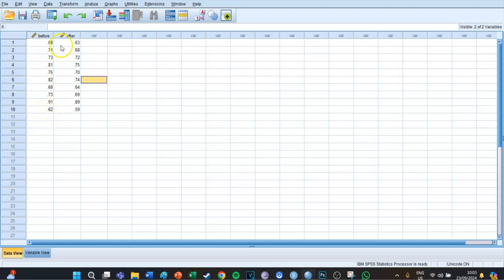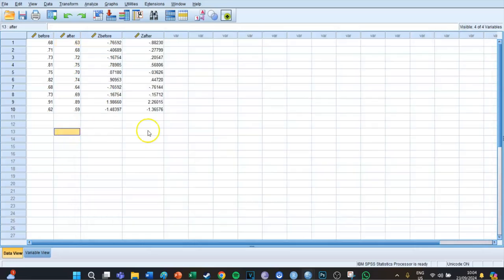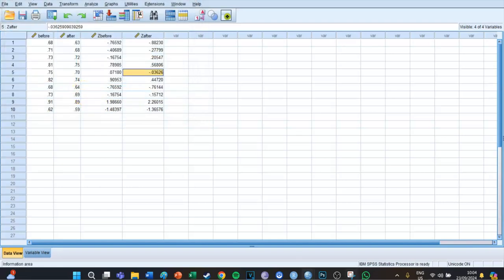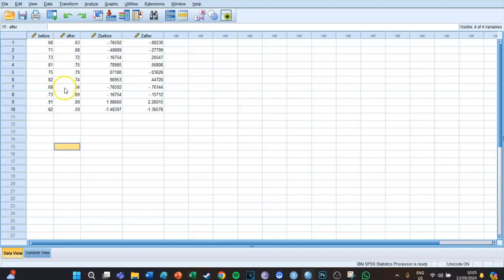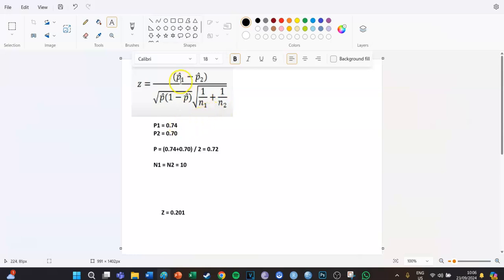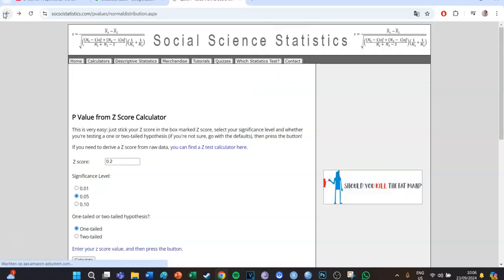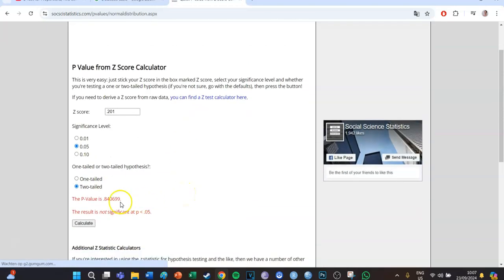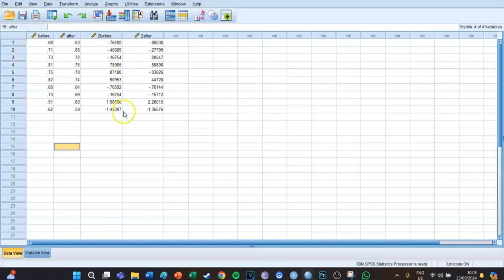SPSS #49 Paired Samples Z Test (Proportions)